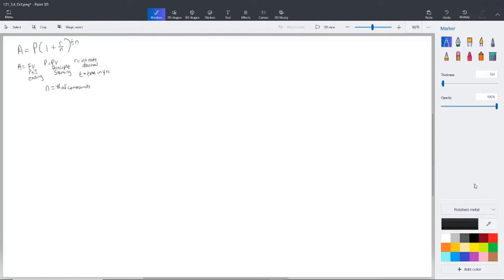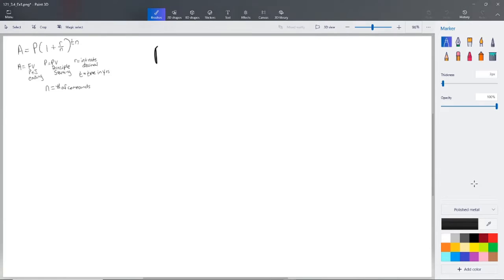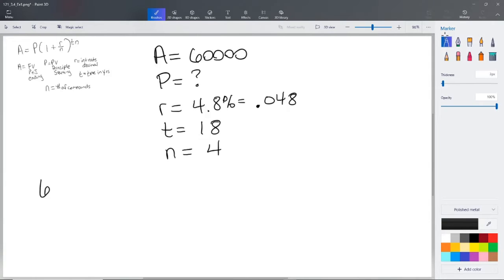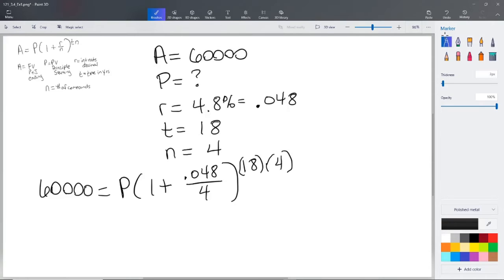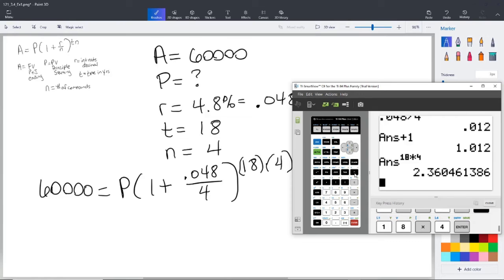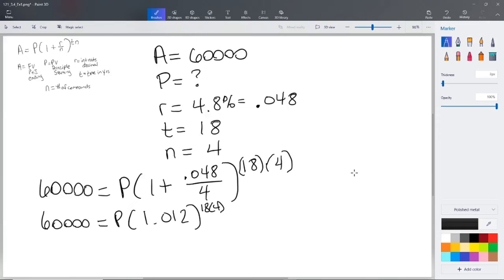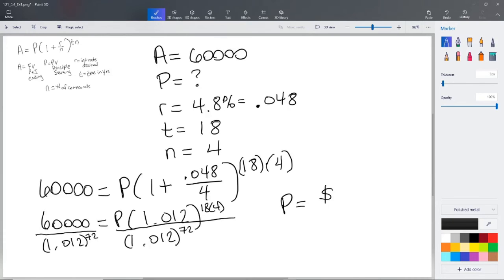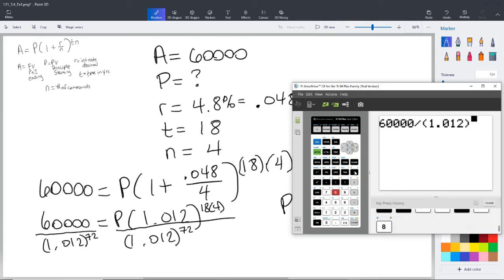120 8 2 Ex5